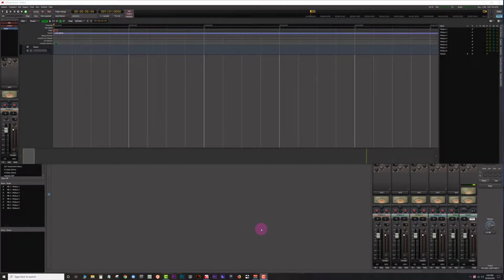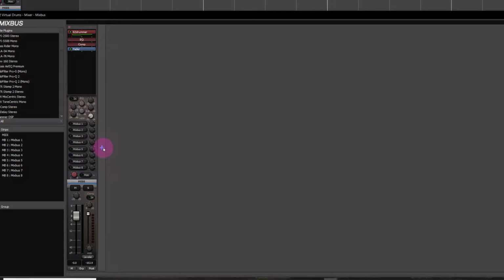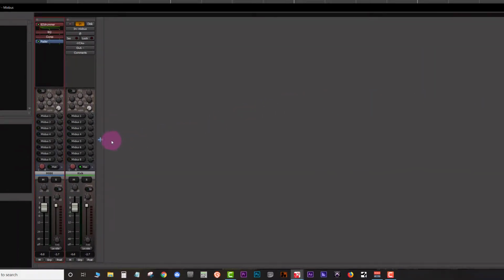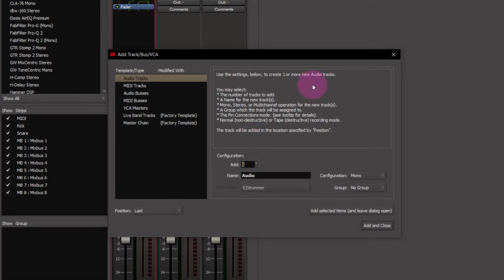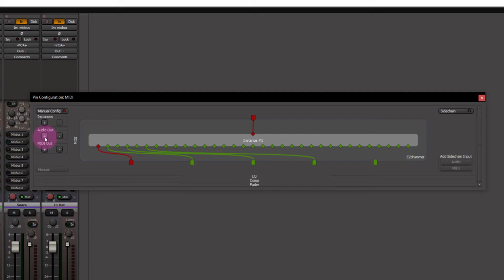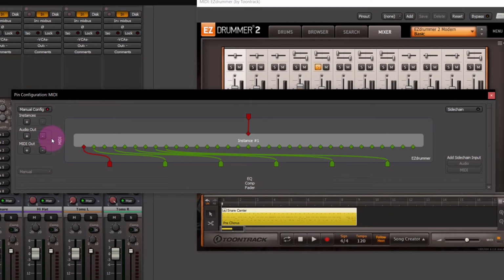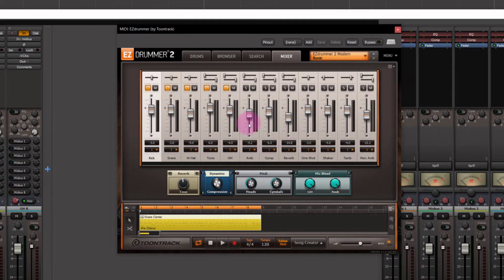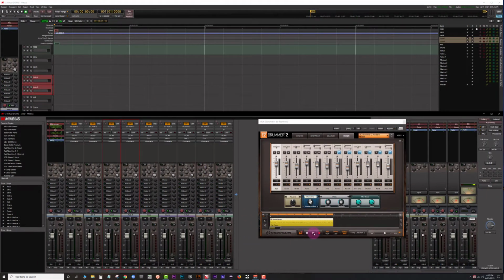Mixbus Mania 2 - Routing Virtual Drums (Part 2)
This three part miniseries looks at how to set up custom multi-output routing from drum vsts in Mixbus.  Part 2 goes through the process of setting up custom outputs using pin connections and input/output configuration.

* Apologies if it's a little repetitive, it's not the most intuitive process and I thought it best to include the entire process end-to-end.